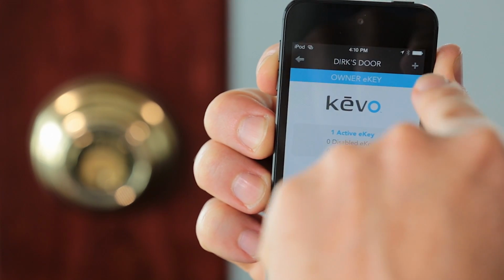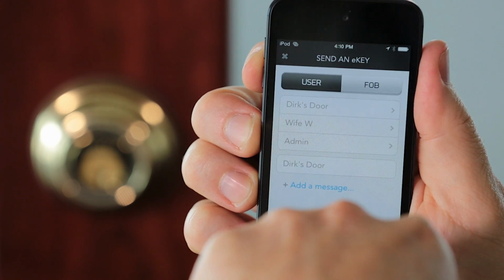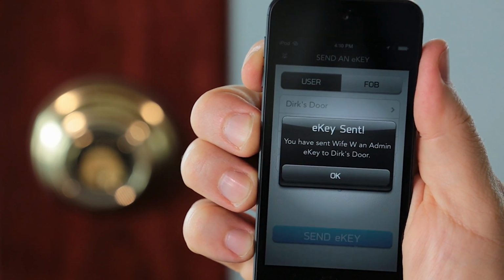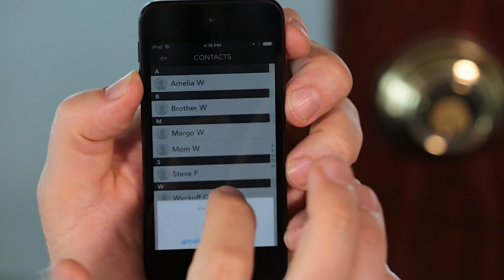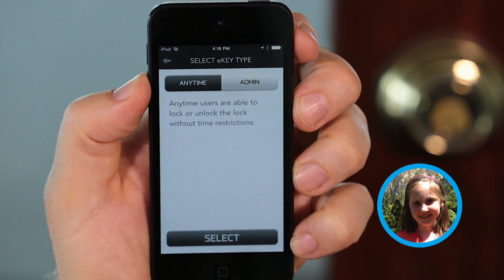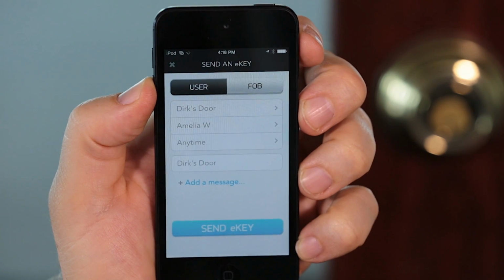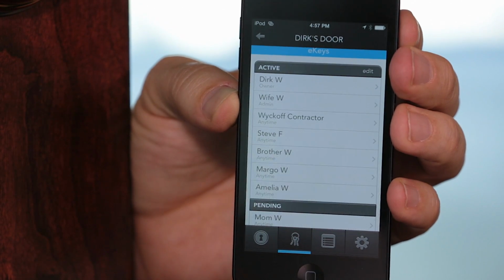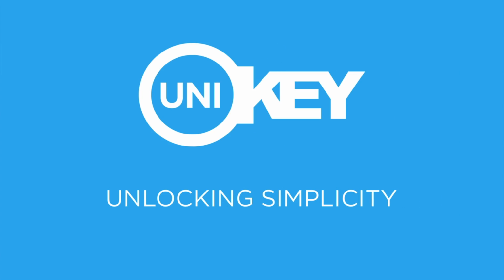eKeys and Fobs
Learn how easy it is to send and manage eKeys and enroll fobs in this weeks video.